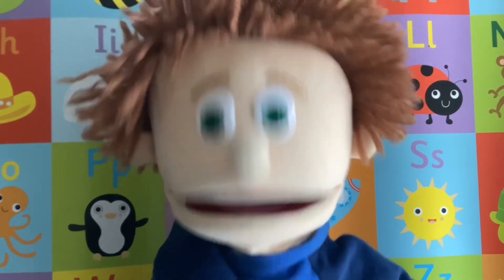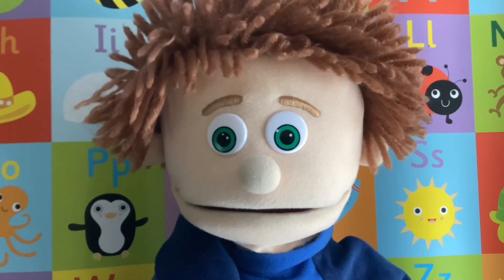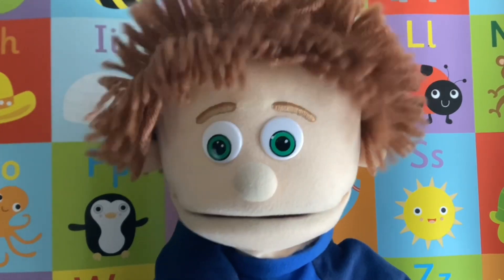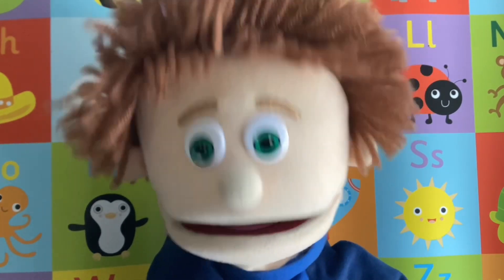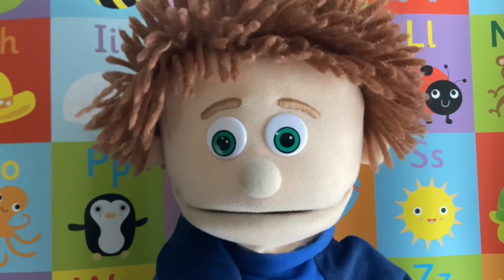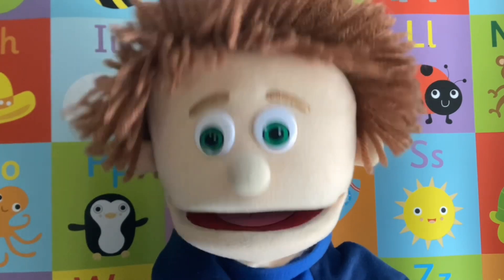How to draw Sonic The Hedgehog with Flash - easy instructions